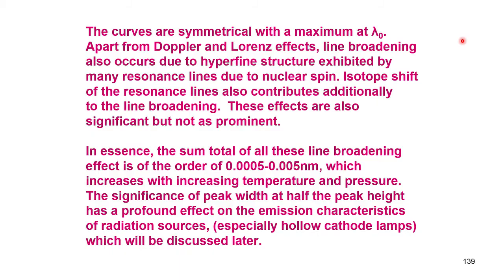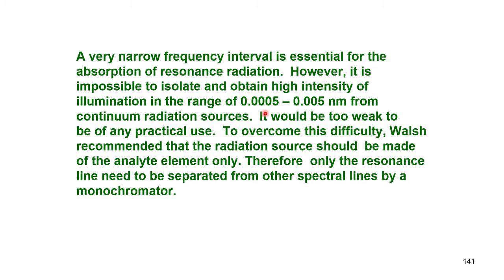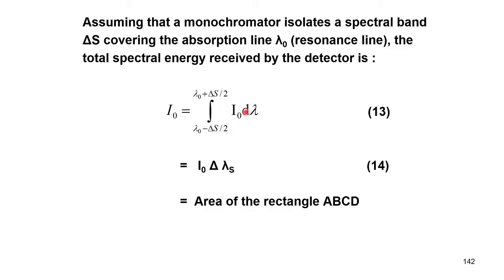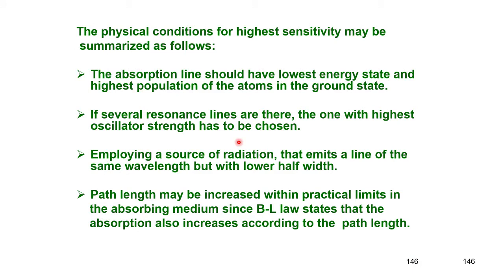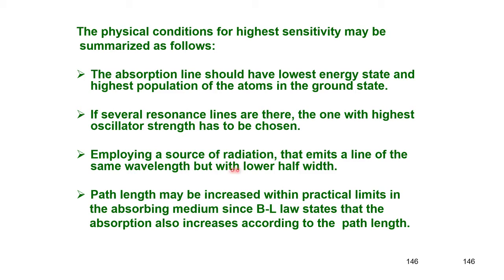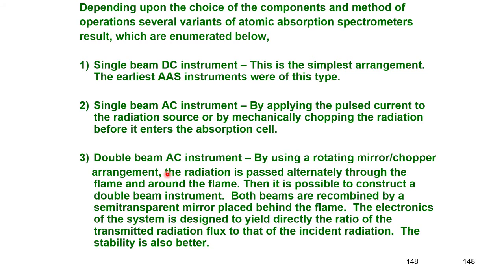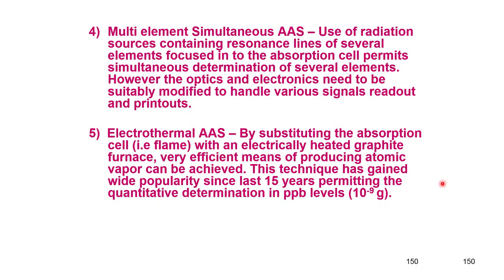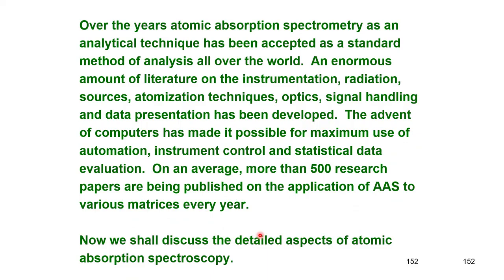Theoretical basis of AAS III